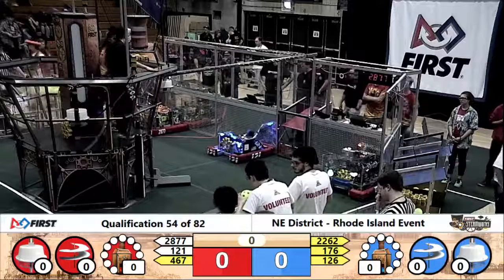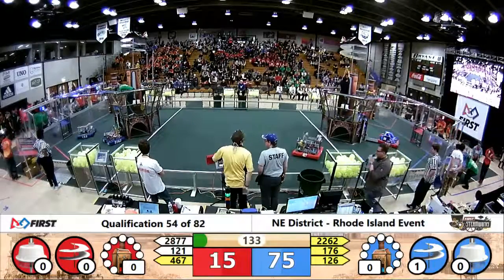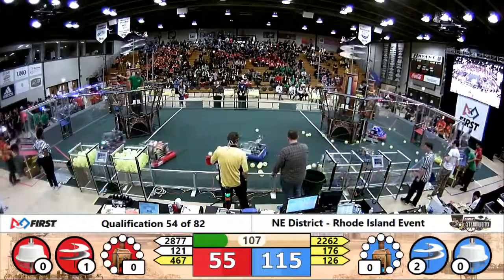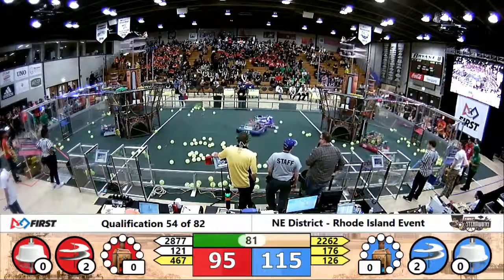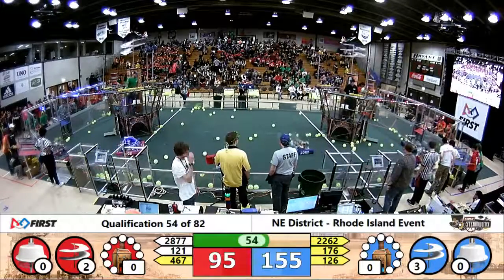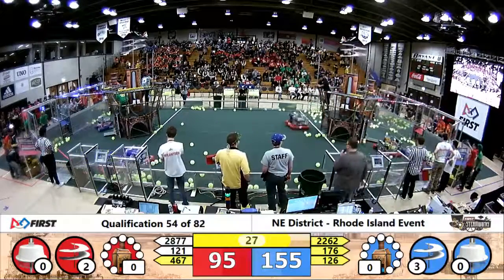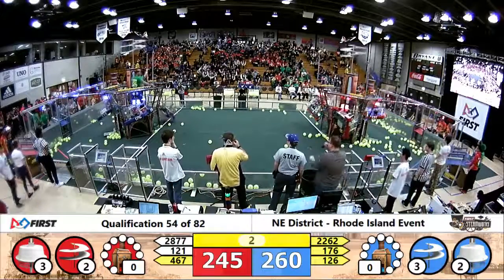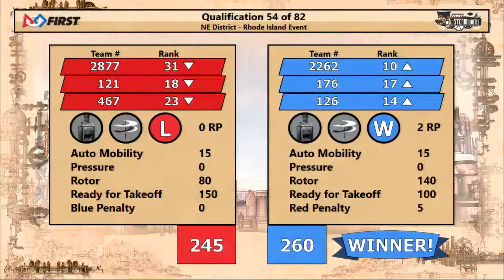QM54 - 2017 NE District - Rhode Island Event